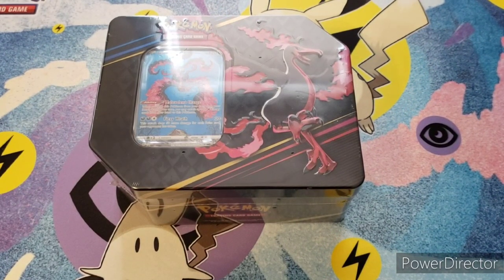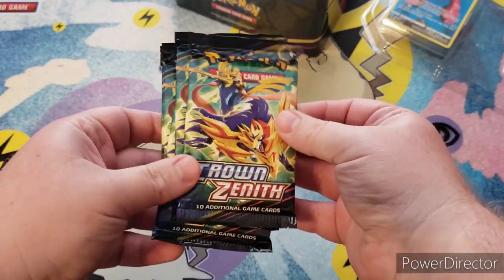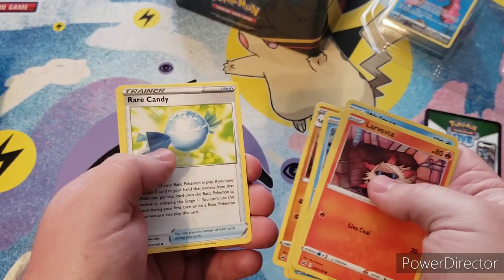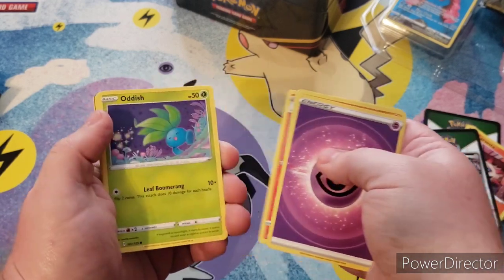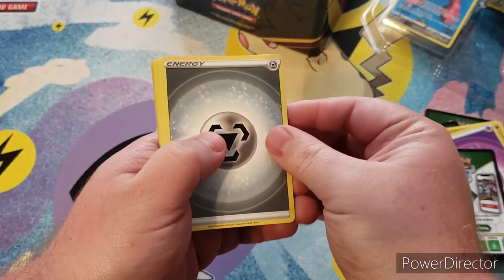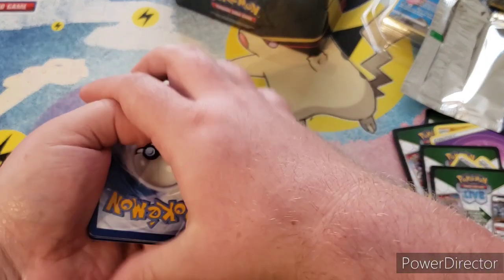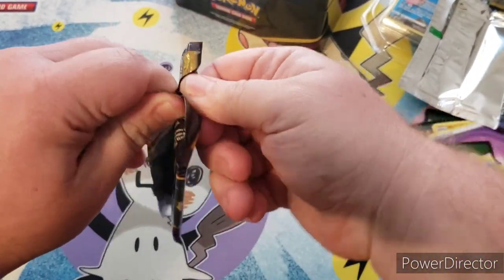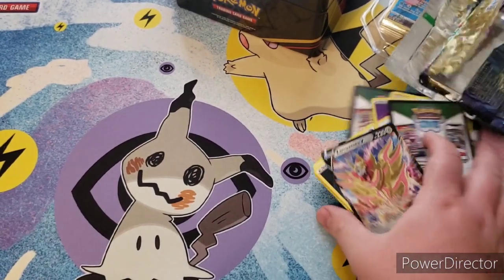Pokemon Galarian Moltres Tin Opening